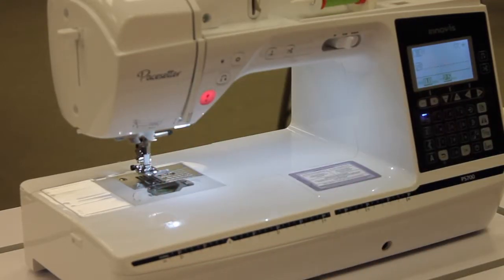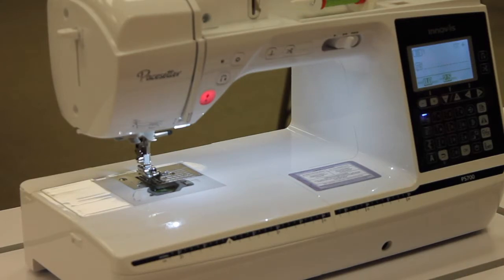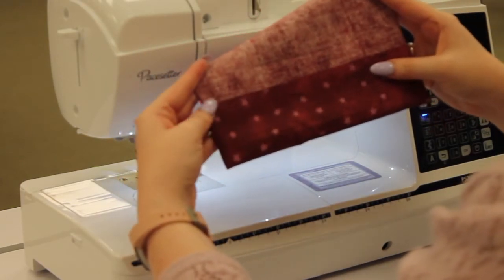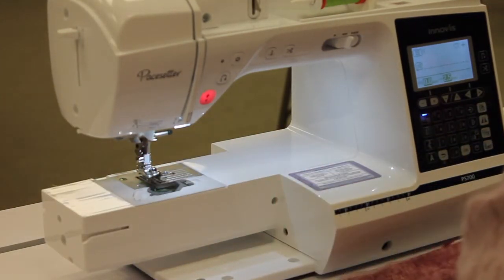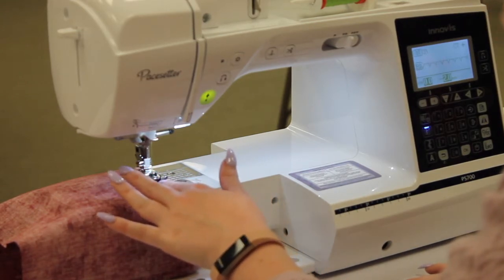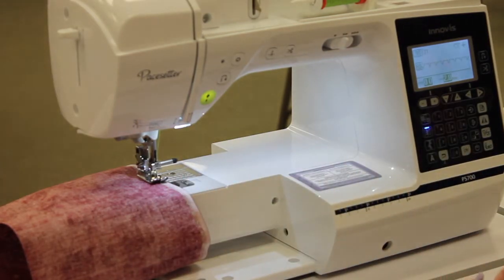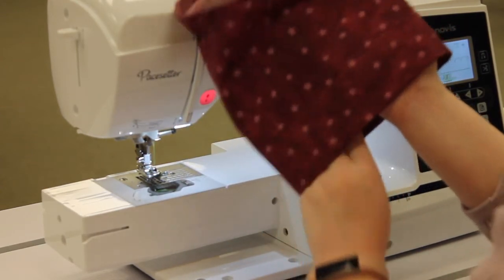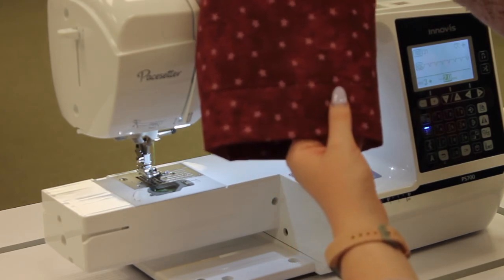How to make a Blindhem on your Brother or Baby Lock Sewing Machine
Join Molly as she steps you through how to create a Blindhem on your Brother or Baby Lock sewing machine. Learn how to fold the fabric correctly and how to use your Blindhem foot in order to achieve perfect results!